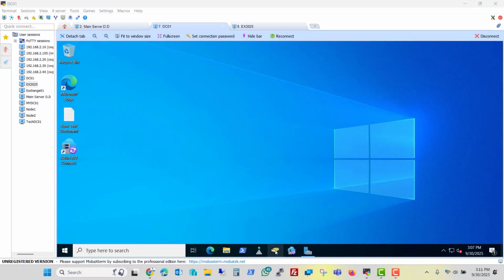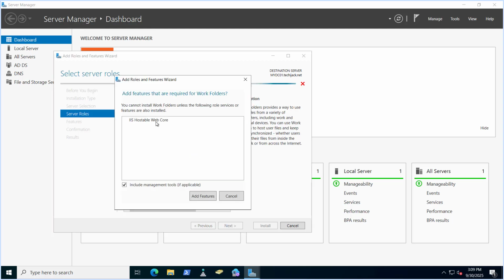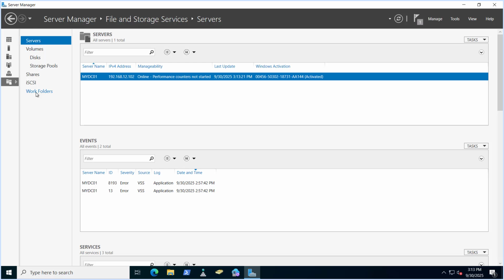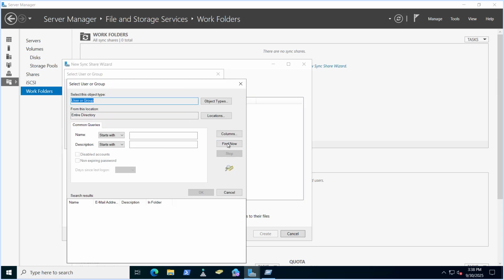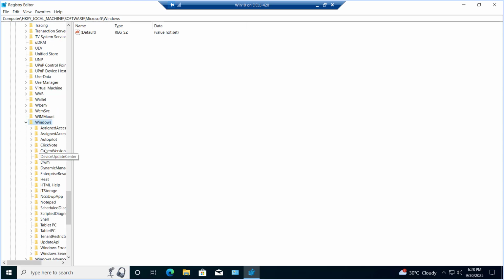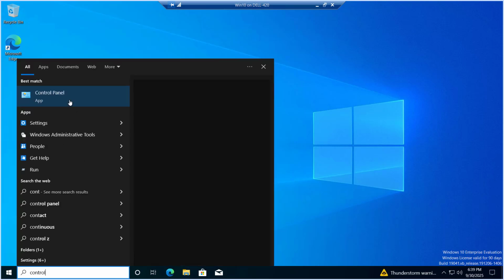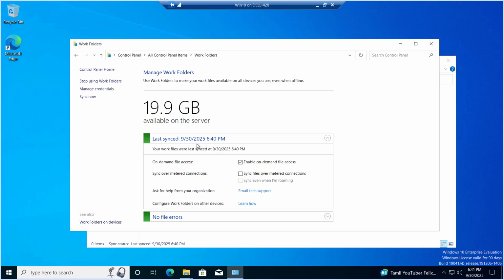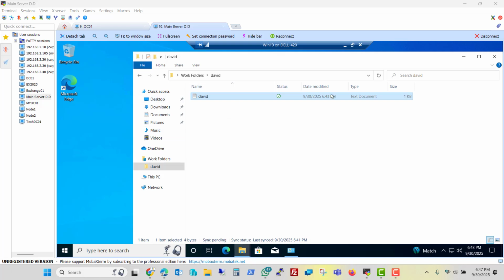How to Create Work Folder in Windows Server 2025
Description:
Learn how to create and configure Work Folders in Windows Server 2025. In this tutorial, I’ll guide you through installing Work Folders, creating sync shares, and configuring client access. Work Folders allow users to securely access their work files from multiple devices while keeping everything synchronized with your on-premises Windows Server.

This video covers:
 What are Work Folders in Server 2025
 Installing and configuring the Work Folders role
 Creating and managing a sync share
 Connecting Windows 10/11 clients to Work Folders
 Best practices for security and management

In our case, we will install the work folder role, configure the sync share, and assign the work folder to user David.

By the end of this video, you’ll be able to set up Work Folders in Server 2025 and provide secure file access for your users in a modern IT environment.

📌 What You’ll Find Here:
✔️ Troubleshooting & fixes
✔️ Exchange and Hosting tools
✔️ PowerShell automation